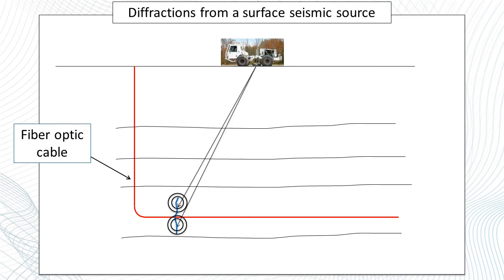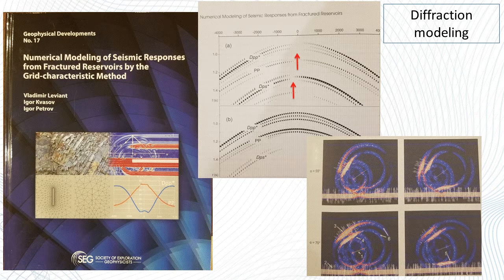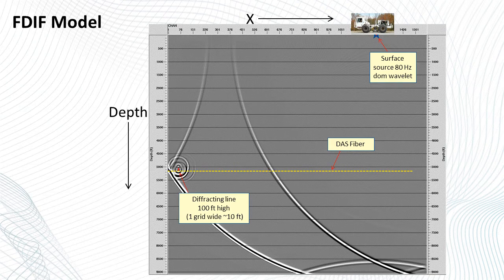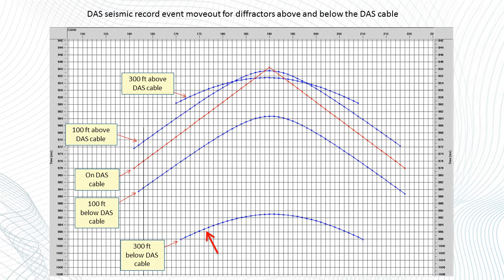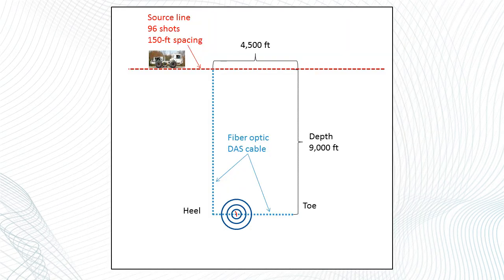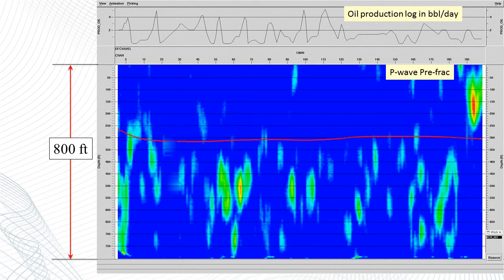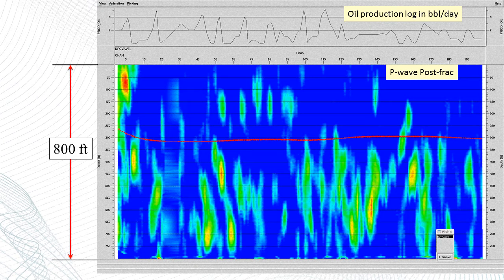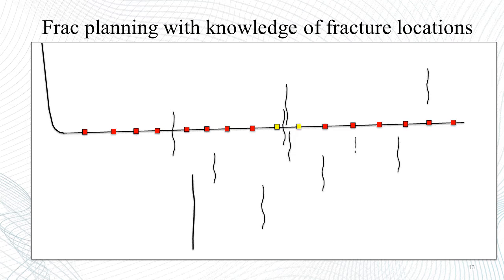Detailed DAS fracture imaging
This presentation gives a 15-minute detailed look at how seismic data recorded on the horizontal part of a DAS (Distributed Acoustic Sensing) cable can be used to map reservoir fractures before and after a reservoir has been hydraulically fractured.